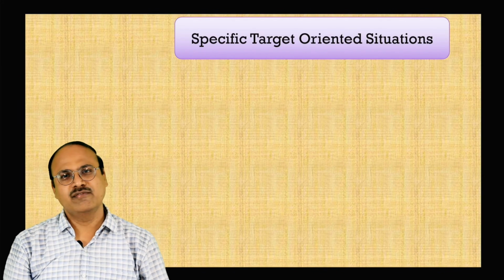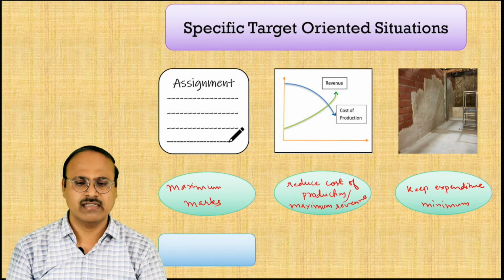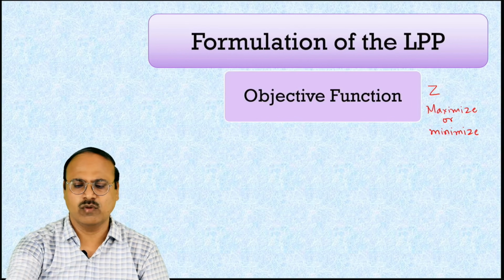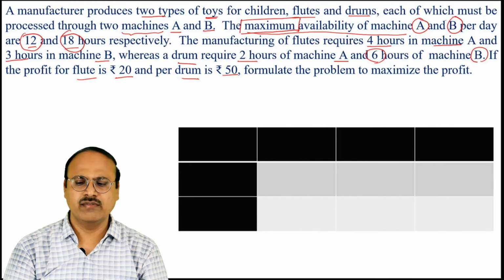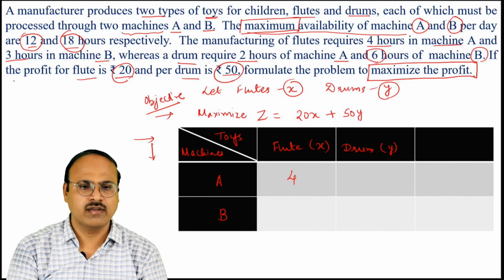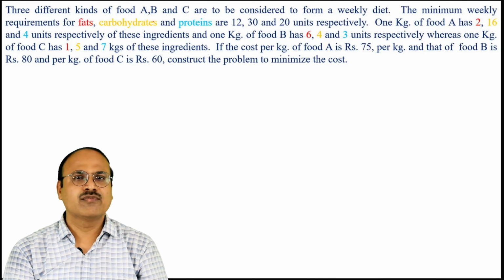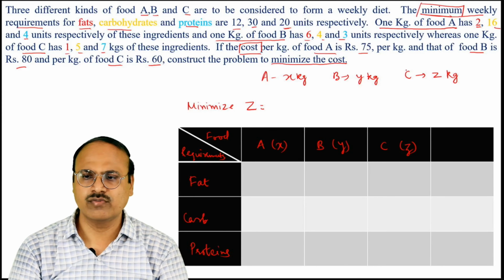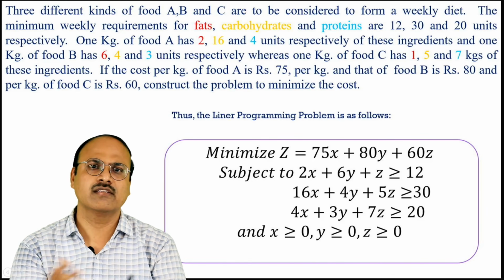Lecture 8: Unit- 2: LPP: FYBCom Mathematical & Statistical Techniques by Prof Mandar Bhanushe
This is the first video lecture on Unit II of Section I (Mathematics) of the FYBCom Mathematical & Statistical techniques course of the University of Mumbai by Prof Mandar Bhanushe

Problem for Practice:
Meru Airlines offers Economy and Business class tickets. To make profit, it must sell a minimum of 12 Business class tickets and a minimum of 120 Economy class tickets. The airlines company makes a profit of Rs 1200 for an economy class ticket and Rs 2400 for a Business class ticket. The aircraft they have, has a total capacity of 180 travelers. How many tickets of each class should be sold by the airlines, in order to maximize profit?